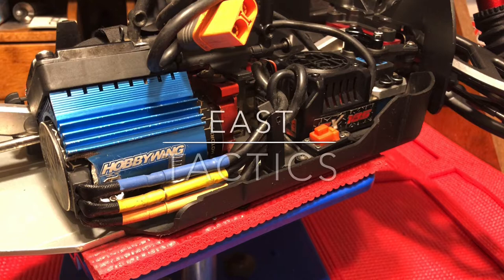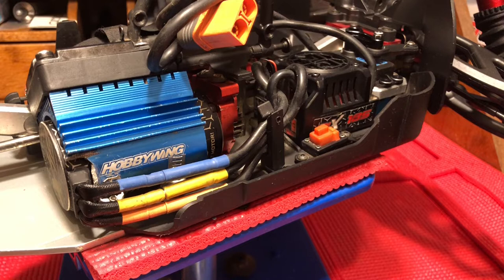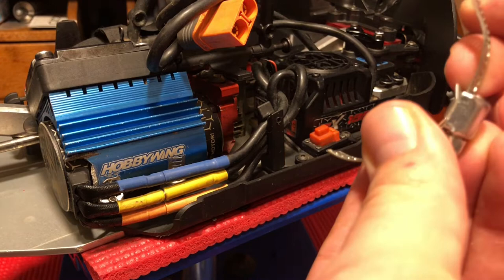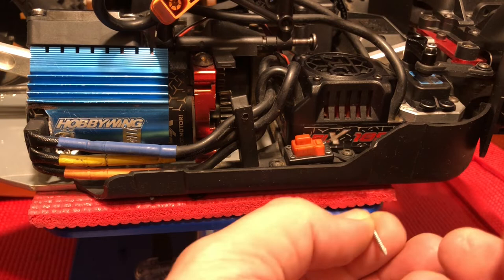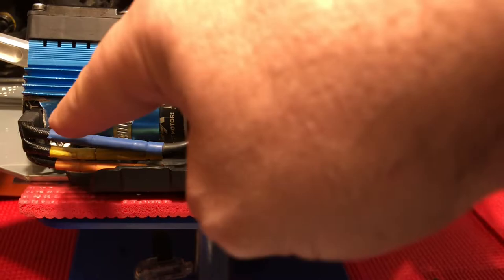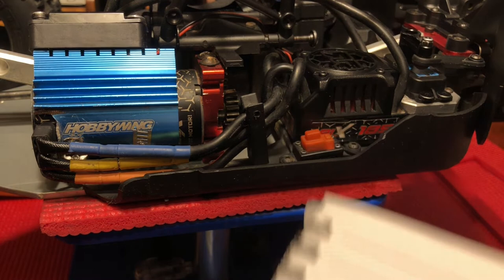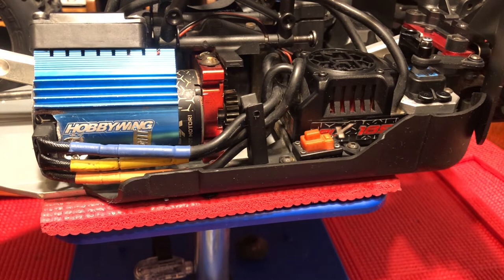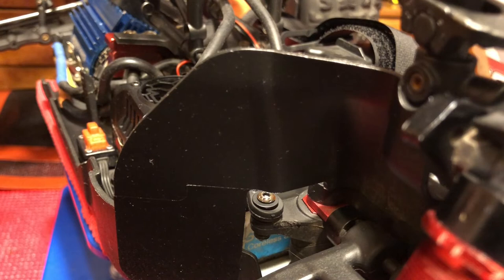HOBBYWING HEATSINK & FAN - INSTALL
Honestly, I wouldn't buy this fan, if I were at this again. I would go with the following.

Go with this - Fan/heat sink combo

Shock Mitigation Projects (Parts)

DIY High Power fan Project (Parts)

MISC TOOLS
Exacto knife